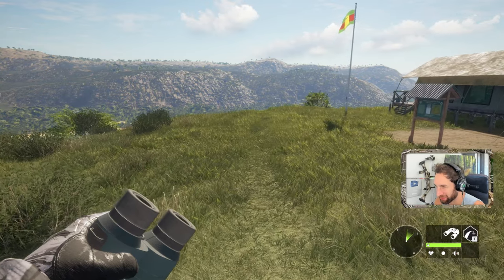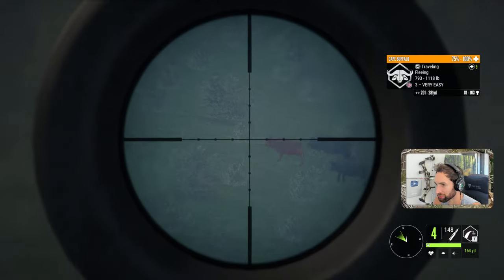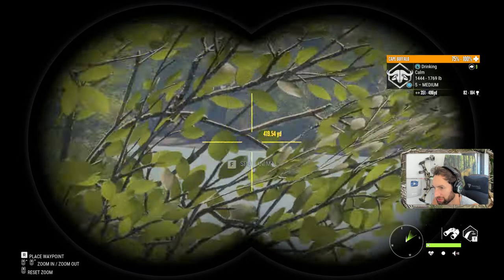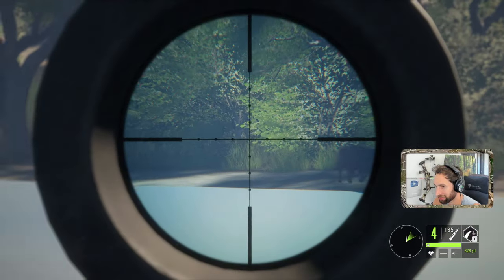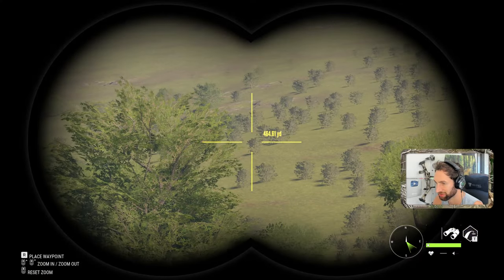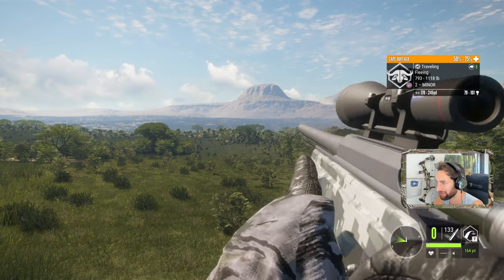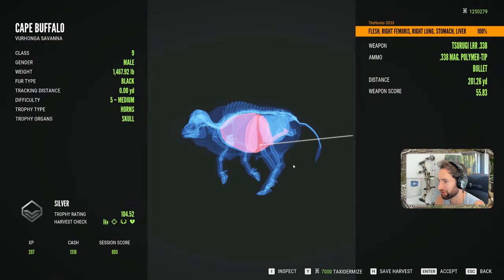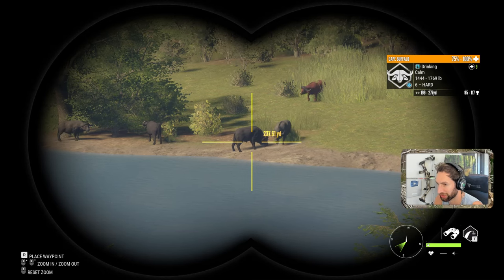Our Cape Buffalo Came Back From ☠ The Call Of The Wild